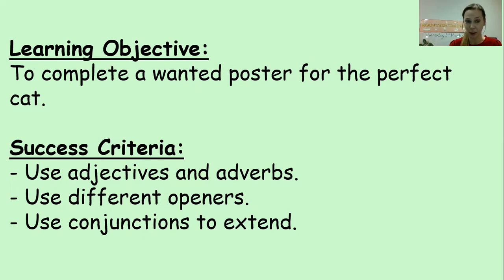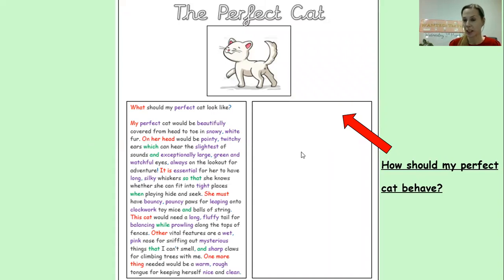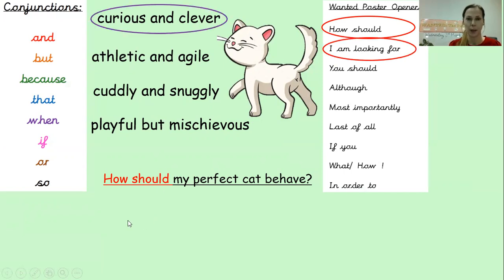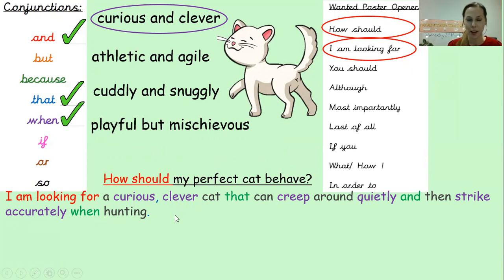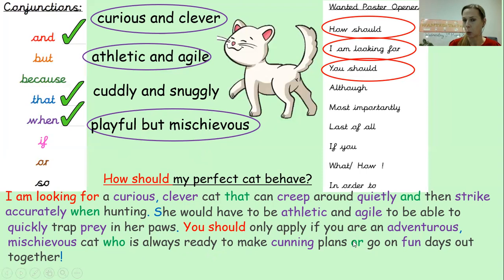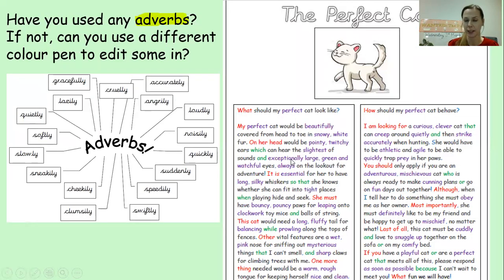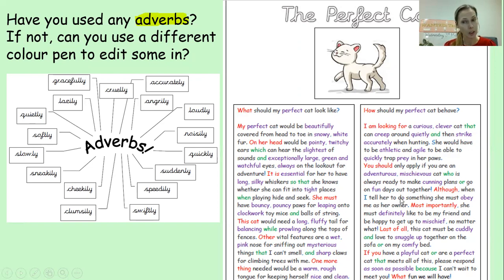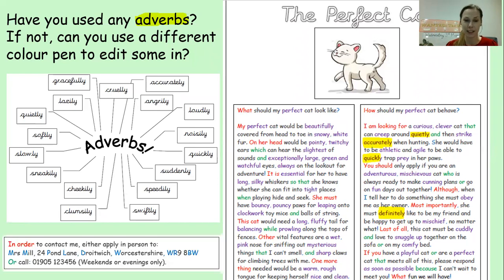Literacy - Wednesday 3.3.21